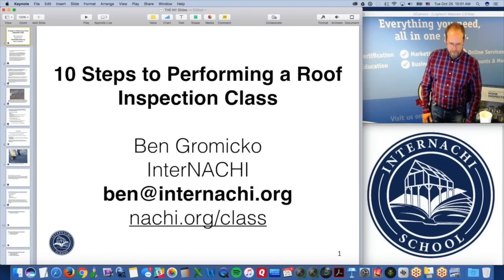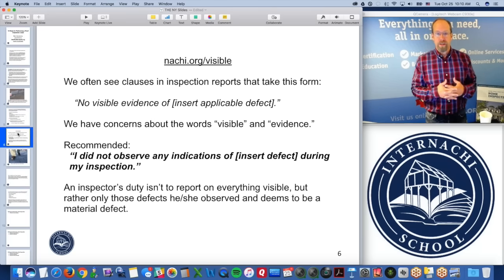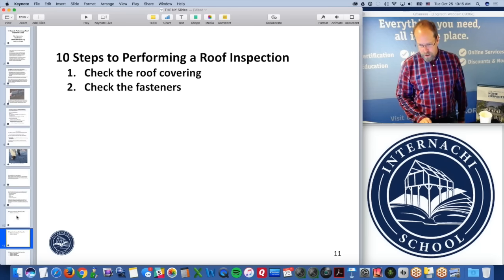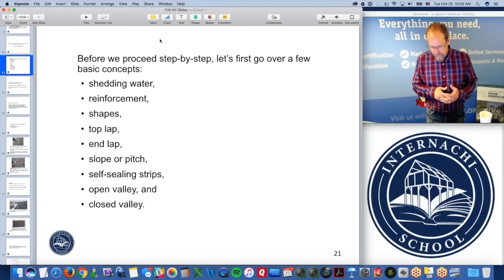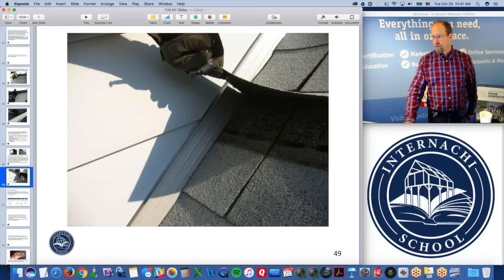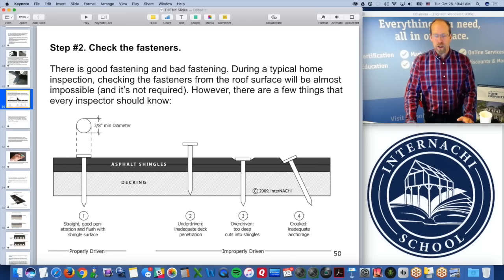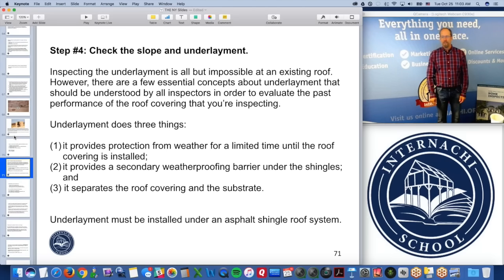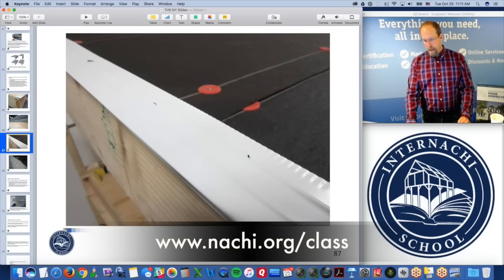10 Steps to Performing a Roof Inspection Class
Learn how to perform a roof inspection in ten steps.